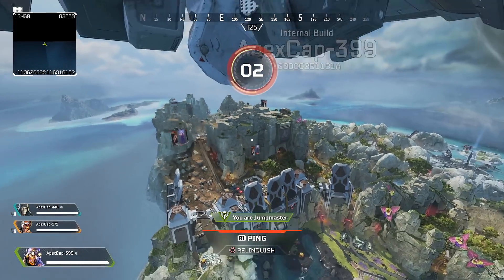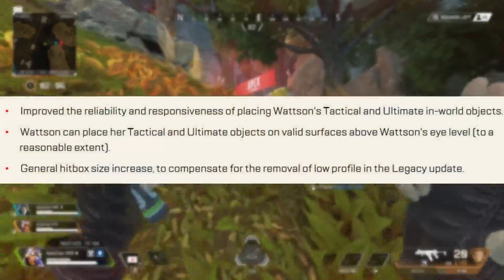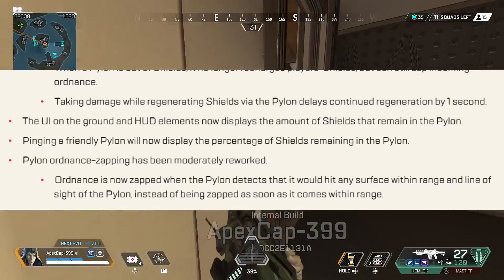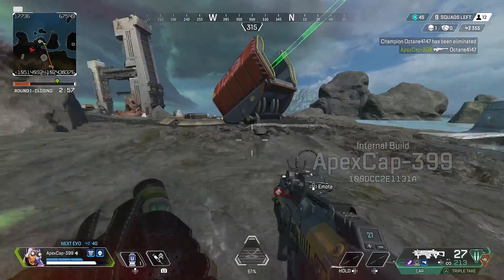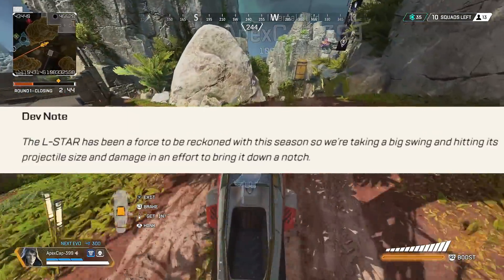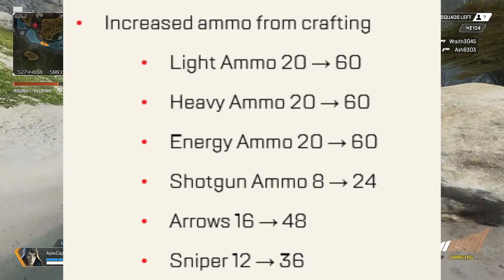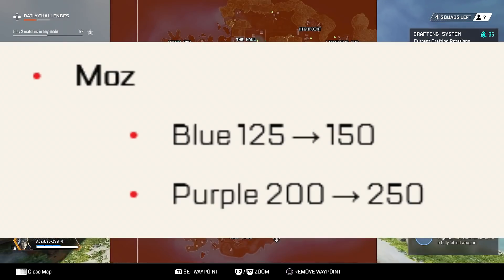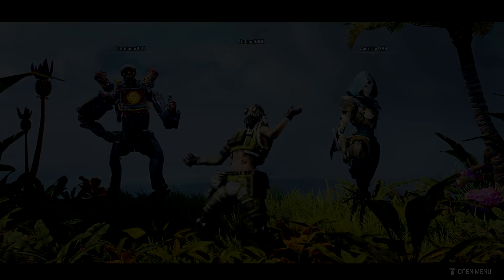HUGE WATTSON BUFF! EARLY MAP ACCESS! SEASON 11 PATCH NOTES!!!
This wattson buff was *Shocking* Ahaaaaaa

Apex Legends is a free-to-play battle royale game developed by Respawn Entertainment and published by Electronic Arts. It was released for Windows, PlayStation 4 and Xbox One on February 4, 2019, without any prior announcement or marketing.